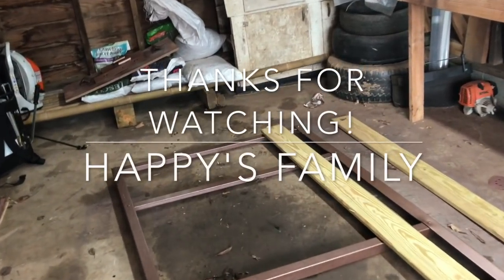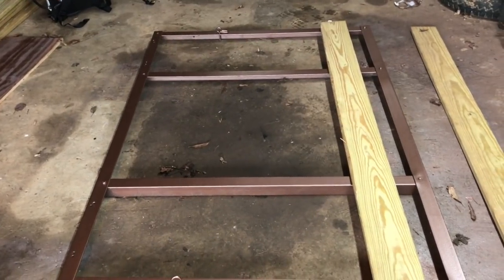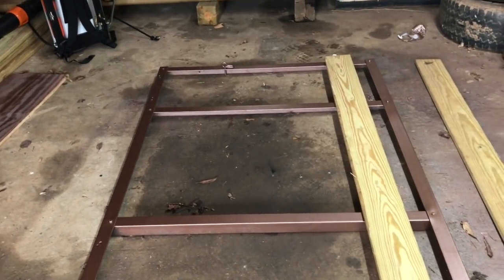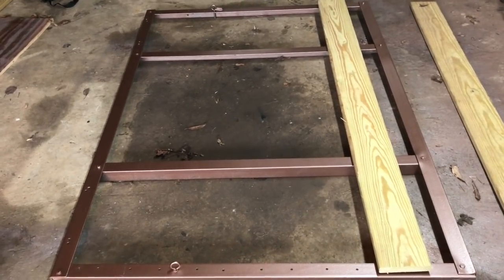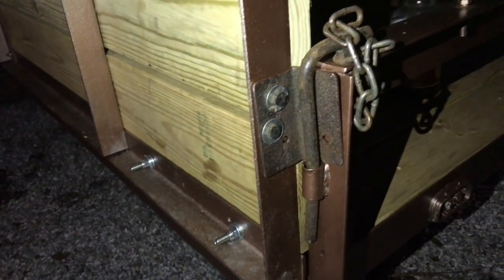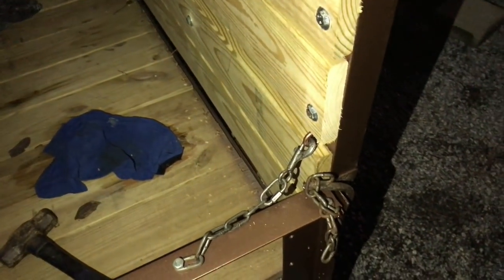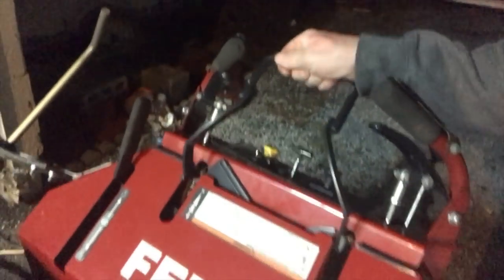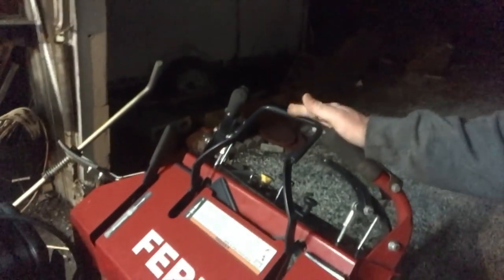FINALLY finished the trailer GATE!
What are my lawn care and landscaping friends doing to get ready for the 2018 season?